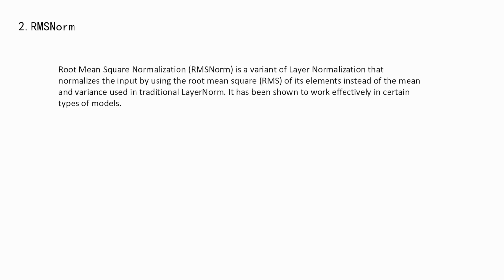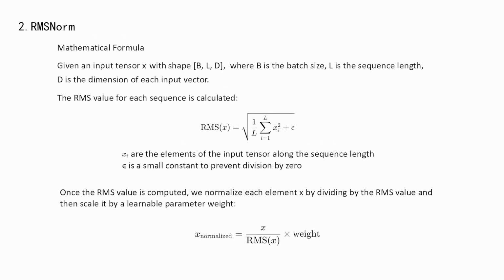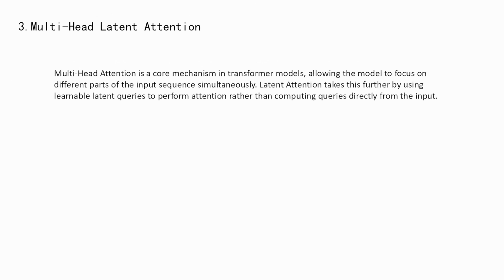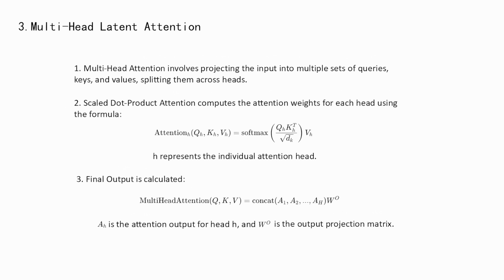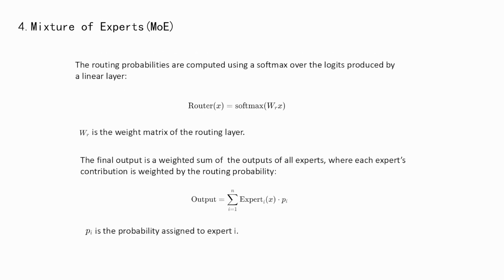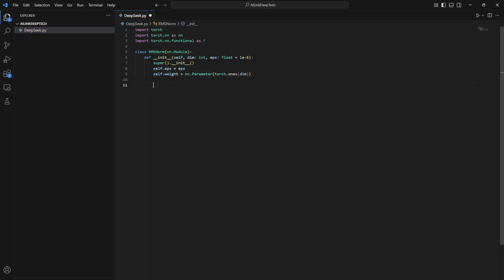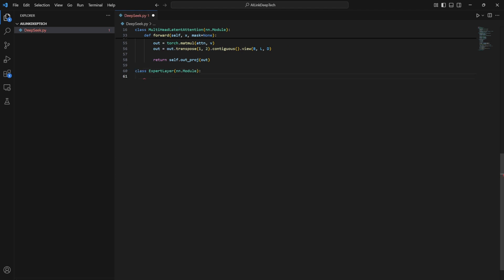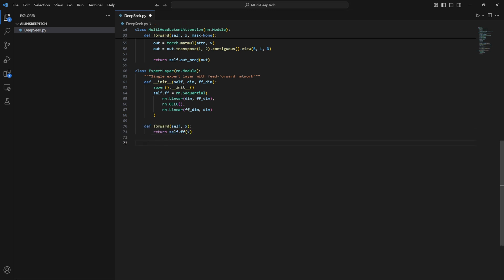DeepSeek Coding | DeepSeek Code Implementation | DeepSeek Model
In this video, we walk through the complete DeepSeek model implementation in PyTorch, focusing on the code behind the cutting-edge architecture. We’ll explore how the model integrates:
- Mixture of Experts (MoE) for dynamic routing and specialized expert layers
- Multi-Head Latent Attention to improve attention mechanisms using learnable latent queries
- RMSNorm for efficient and stable normalization in deep neural networks

You’ll get a hands-on tutorial of the DeepSeek model code, understanding the key components and how they come together in an efficient deep learning pipeline.

Key Steps Covered:
- Implementing the Mixture of Experts (MoE) layer with routing and expert selection.
- Understanding Multi-Head Latent Attention and how it learns from data.
- Integrating RMSNorm for better layer normalization stability in deep models.
- Building and testing the full DeepSeek architecture in PyTorch.

By the end of the video, you’ll have a deep understanding of the DeepSeek code and how to implement these advanced techniques in your own projects.